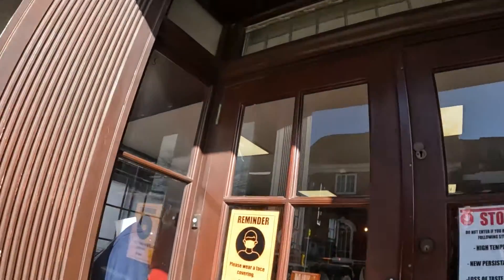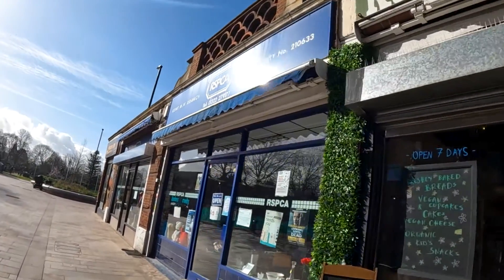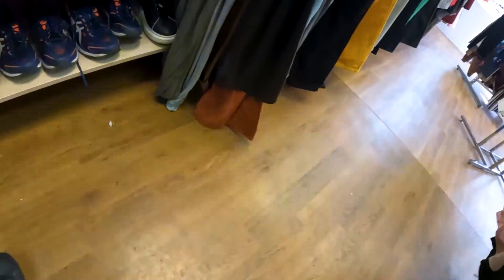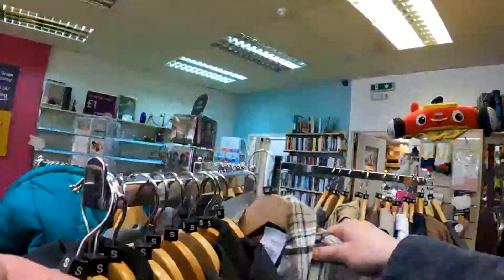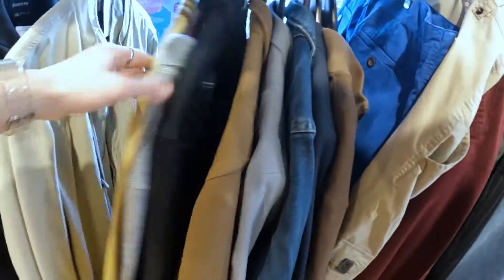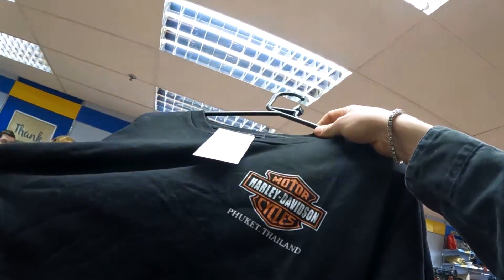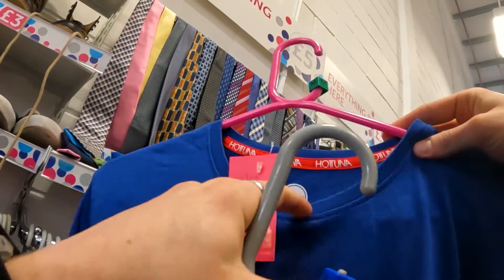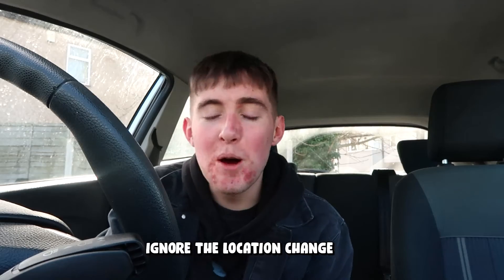How Do People Give These Shoes Away?!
I cant believe I found these shoes when I went charity shop thrifting looking for clothes to keep and resell on Depop. Thrift with me vlog and haul.